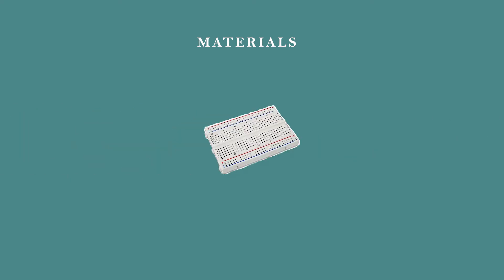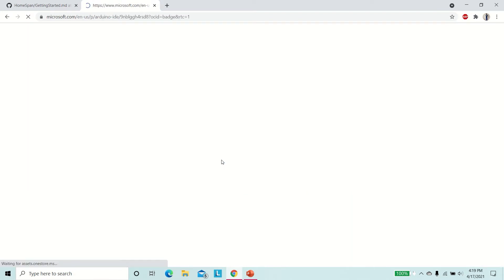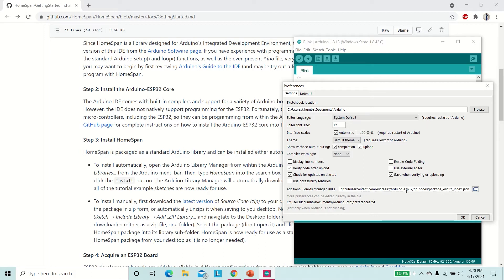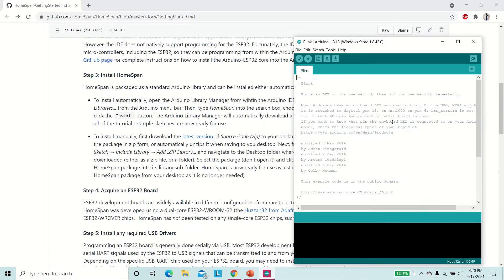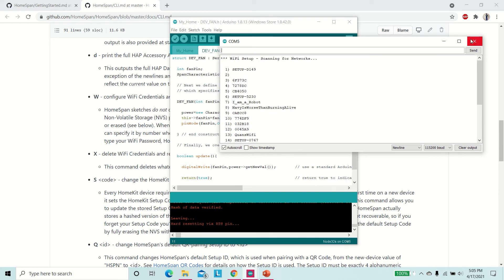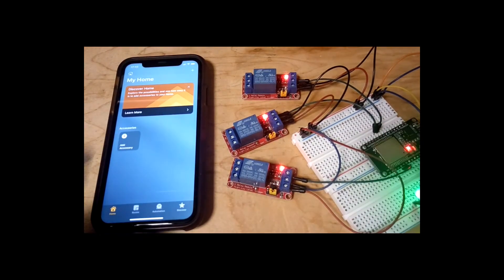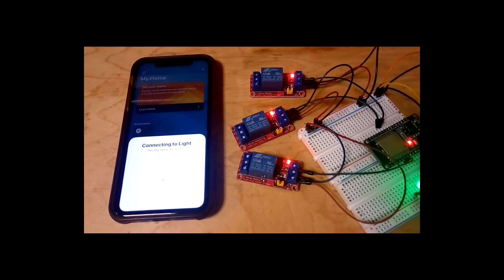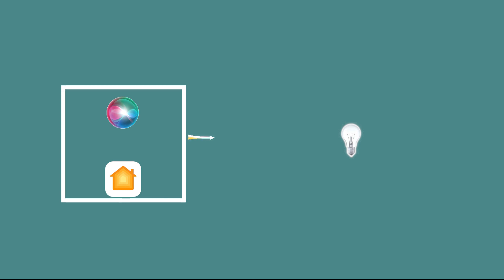Build Your Own Apple HomeKit Devices for Your Smart Home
Step by step procedure on how to make HomeKit devices to control electrical appliances using ESP32 with Arduino IDE

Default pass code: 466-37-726